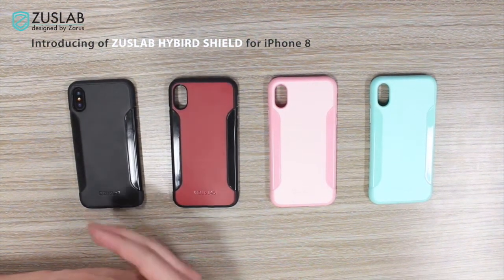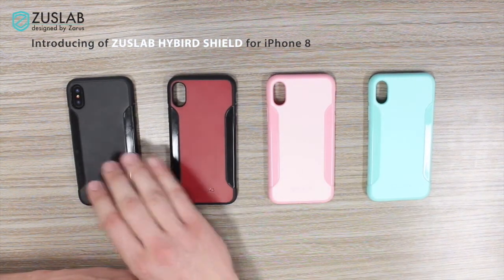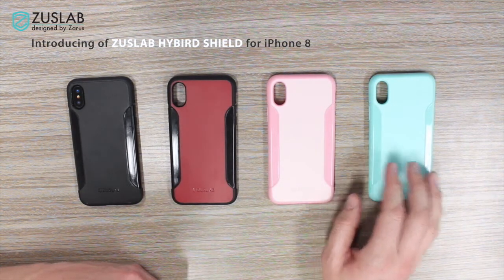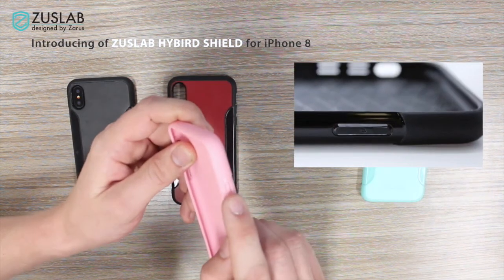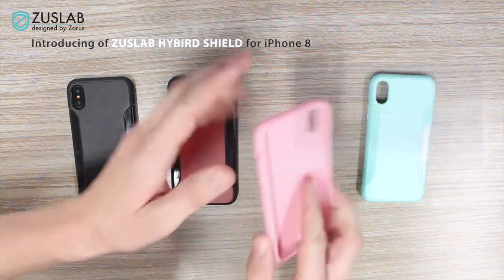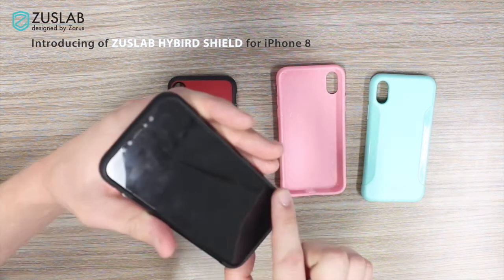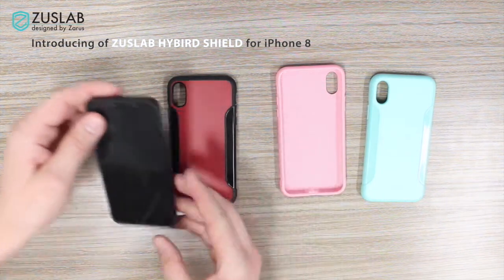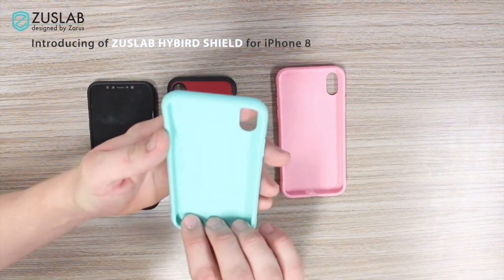ZUSLAB Hybrid Shield Case for iPhone X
Introducing of ZUSLAB Hybrid Shield Case for NEW iPhone X